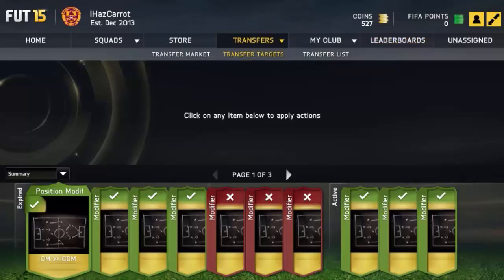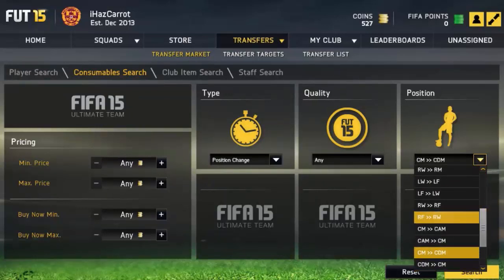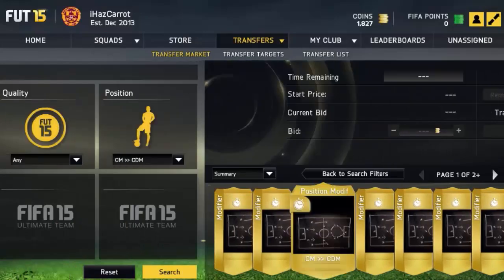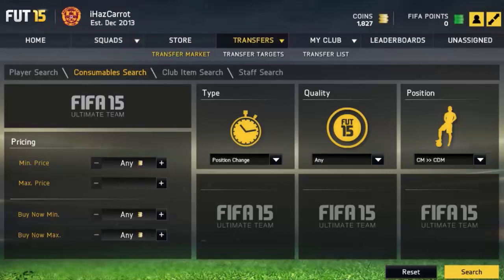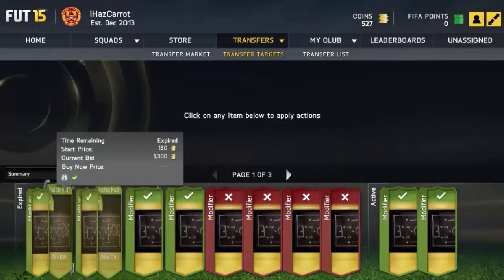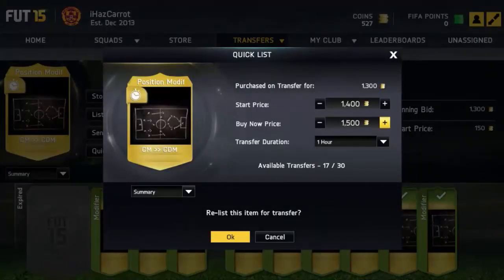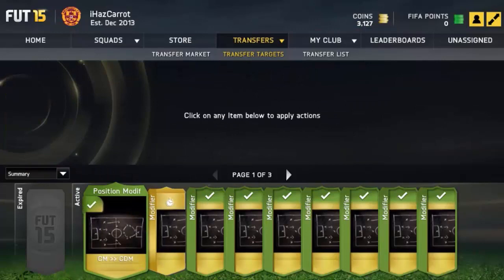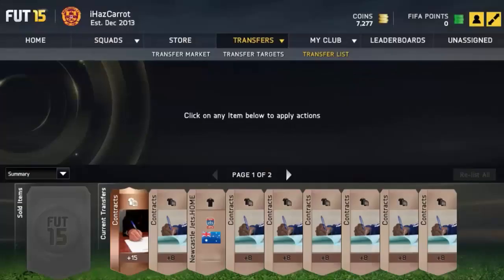Fifa 15 | 2 Minute Trading - Position Modifiers (10k+ Per Hour)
The best trading methods on fifa 15, in just two minutes!!! Can we smash 30 likes!